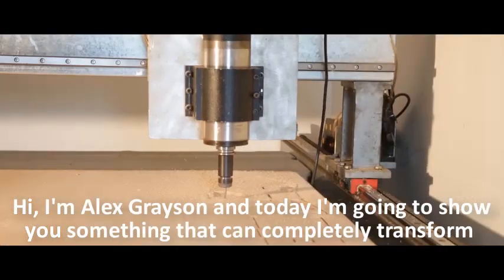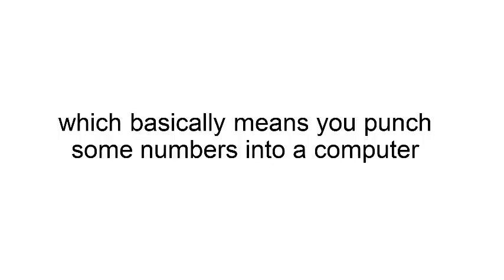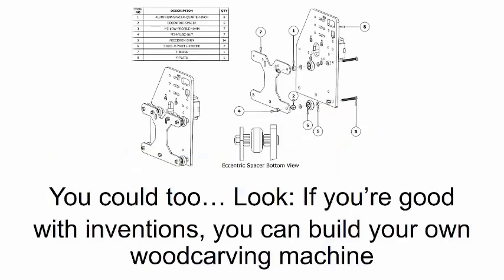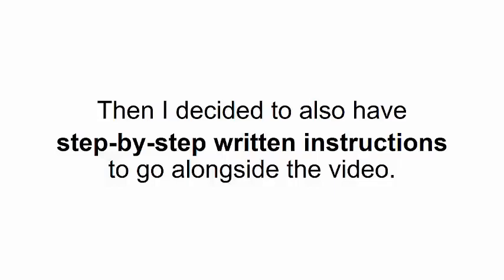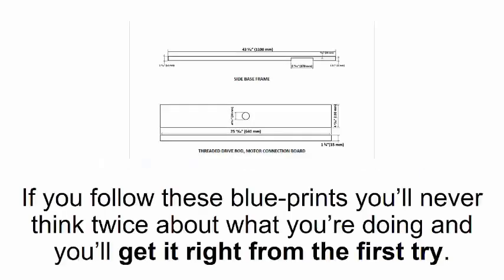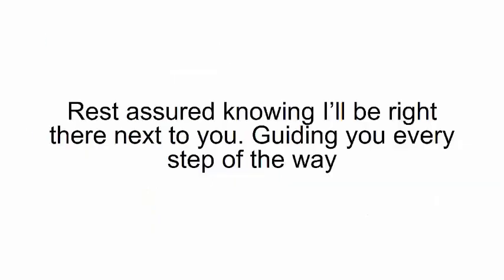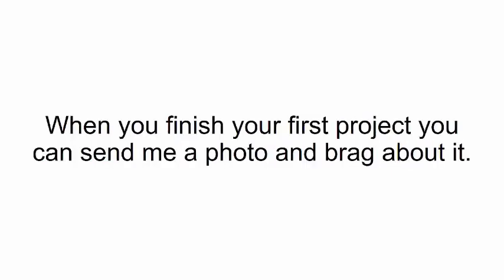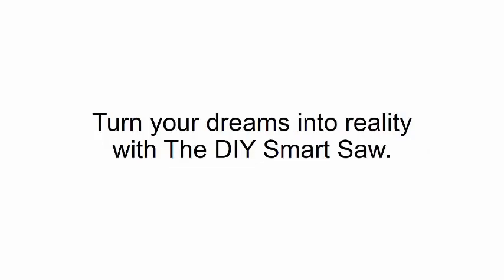DIY Smart Saw Review by Alex Grayson - The Zero to Hero DIY Hack That'll Build Anything.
DIY Smart Saw Review 2020 by Alex Grayson
If you have ever used the CNC machine, then you know how expensive it can be especially when you are on a budget.  In fact, the price of this machine can kill your dreams of being a woodcarver. Fortunately for you, we have some good news for you today. As such, we are here to show you how you can still revive those dreams by purchasing the DIY Smart Saw program.

The current financial environment does not allow one to invest huge chunks of money or hire people to do most of their woodworking projects. Besides, you can spend the cash and still get dissatisfied with the results which are why you need to consider the DIY Smart Saw program. Other than hiring contractors or handymen, you can save yourself time, money, and effort with this new DIY manual.

The DIY Smart Saw helps you complete a majority of common woodworking projects by teaching you how to make woodwork designs trouble-free and at the comfort of your home. The program is easy to use and implement more so if you correctly follow instructions and the video tutorials provided.
If you wish to learn more about it, consider checking out our unbiased review below.

The DIY Smart Saw Review
The DIY Smart Saw is a comprehensive guide that shows you how to build a CNC machine right from the comfort of your home. With this program, you can do your woodworking projects with ease, speed, and accuracy.  The creator of the handbook goes by the name Alex Grayson, a renowned woodworking professional and enthusiast.

It is an eBook that contains guidelines, videos, and pictures to help you make your personal machine at home. The program comes with an easy to follow manual for drilling holes, and the video shows you in detail how to accomplish the project trouble-free. And a good thing? You don’t even require any software to perform this procedure.

What makes the program stand out from the rest is the fact that the instructions given by Alex are straightforward and easy to implement. The manual main targets are the newbie woodworkers who are yet to master the art of putting together a homemade Smart Saw.